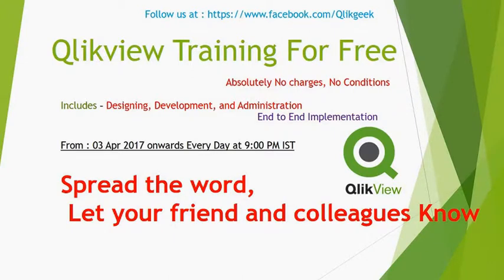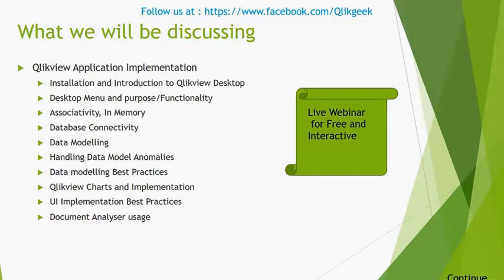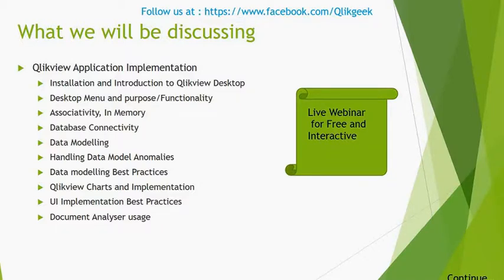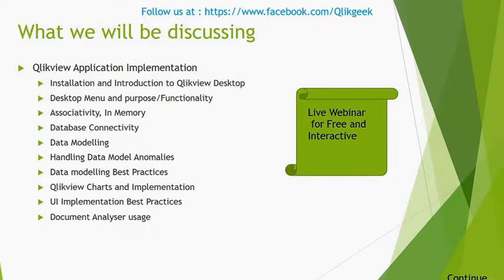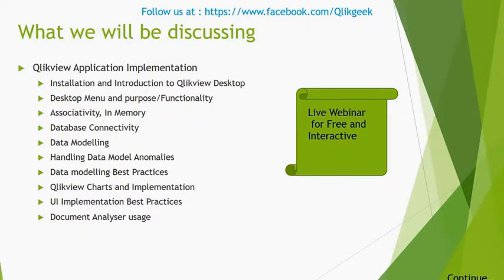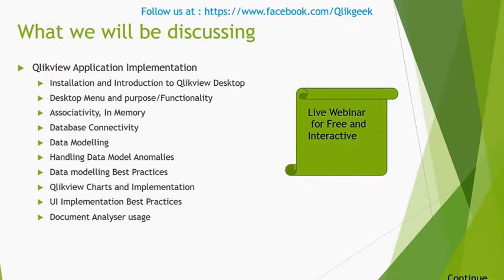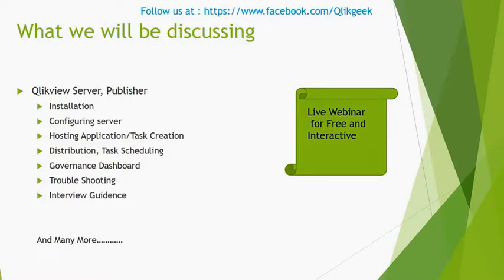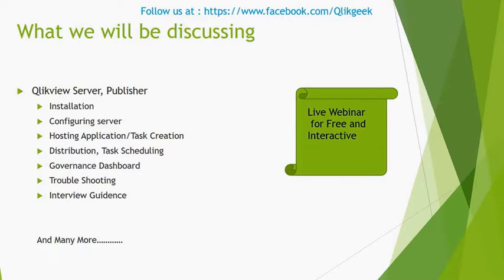Qlikview Training For Free | Qlikview Server Training For Free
Qlikview online training for free. These Qlikview free training videos includes Qlikview Data modelling, Data modelling Best practices, Data visualisation with Qlikview objects like line chat, combo chart, bar chart, gauge chart, spider chart, Mekko chart, Block chart, Scatter plot and Selection and most of the desk top menu usages/functionalities. Qlikview Administration which includes configuring Qlikview server and hosting and distributing Qlikview applications and PDF to folder or to email and log monitoring.
Discussion about Qlikview Governance Dashboard and Document analyser and how these tools are helpful in real time. Guidance to the upcoming Qlikview Developers on Qlikview Interview and work environment.
This Channel will guide people to learn and brush up their skill set on end to end implementation of Qlikview.